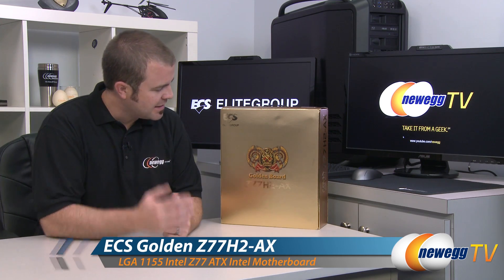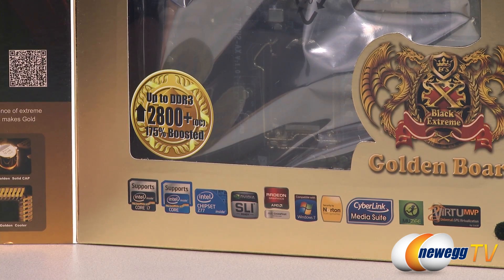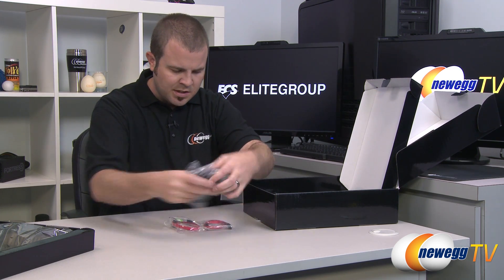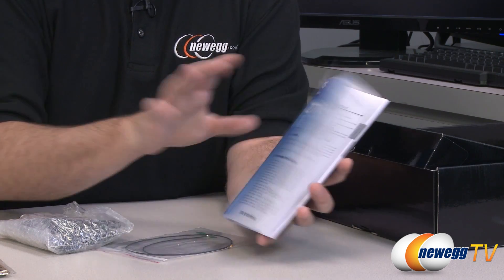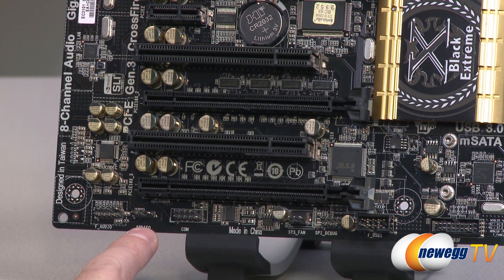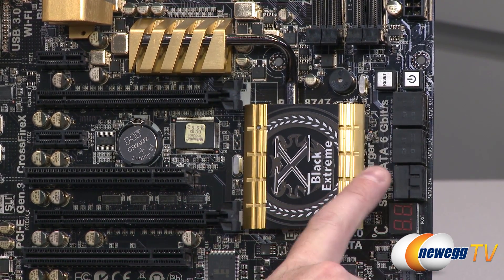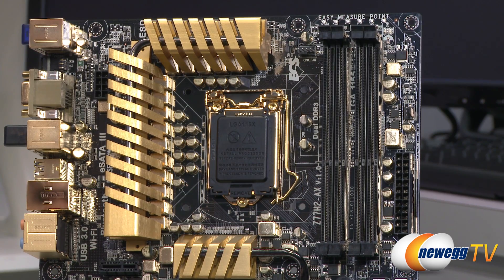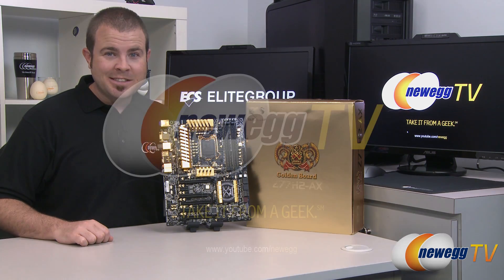Newegg TV: ECS Golden LGA 1155 Intel Z77 ATX Motherboard Overview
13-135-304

Here's a Golden LGA 1155 Intel Z77 ATX Motherboard, made by ECS, Model: Golden Z77H2-AX. Check out the video for more info!

ECS Golden Z77H2-AX(1.0) LGA 1155 Intel Z77 HDMI SATA 6Gb/s USB 3.0 ATX Intel Motherboard

- Credits -
Presenter: Paul
Producer: Lam
Camera: Rachel
Post-Production: Anna